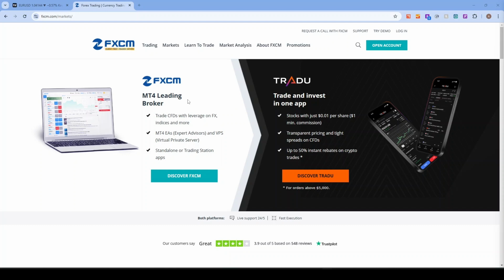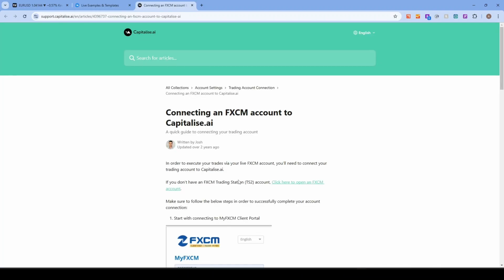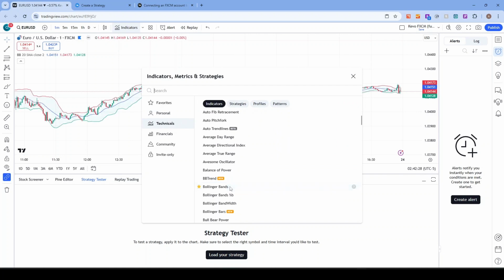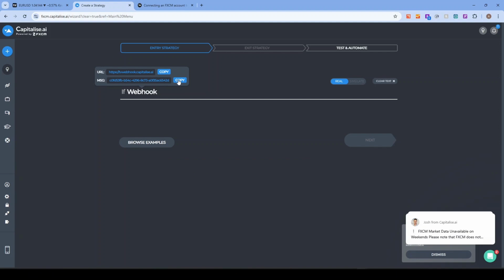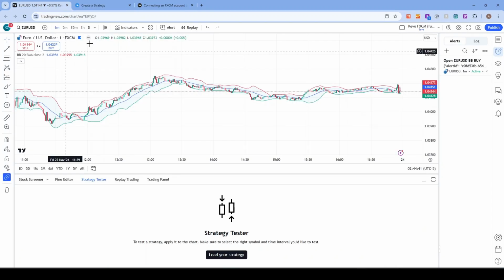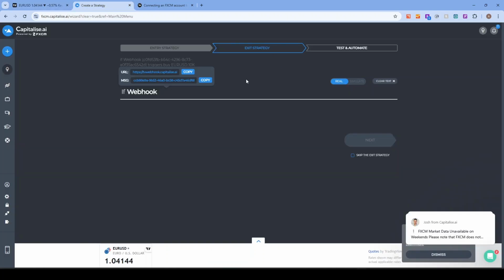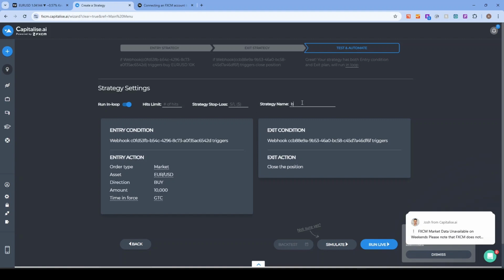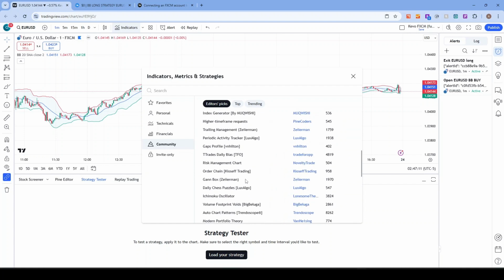UK Capitalise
Do you want to make sure your FXCM account is linked to Capitalise.ai to 🚀 automate alerts and 📊 track your trading strategies more efficiently? In this video, we’ll show you step by step how to check the connection and set up alerts from TradingView to optimize your trading.

You'll learn how to integrate these tools to 🔔 receive real-time notifications about market movements and 📉 make more informed decisions without constantly monitoring the screen. Automation is key to better managing your trades and 🎯 seizing opportunities with greater precision.

If you have any questions, leave them in the comments 💬.